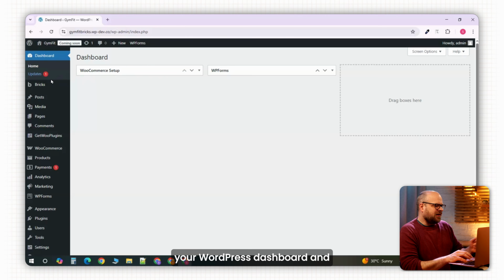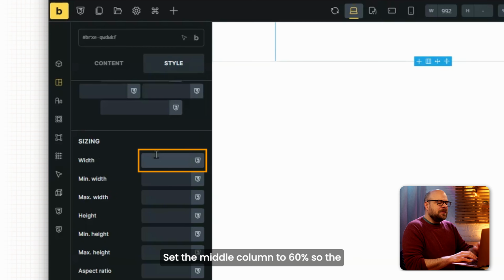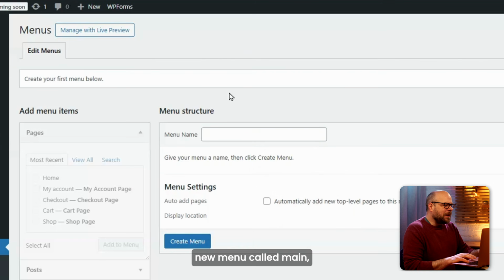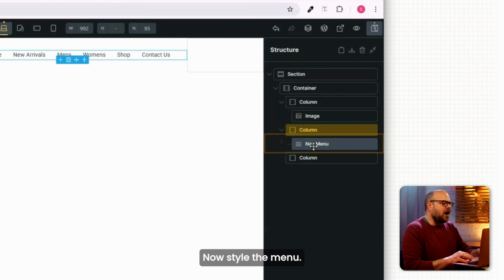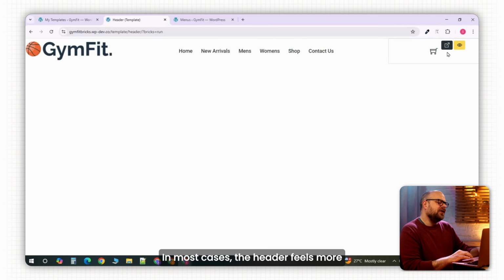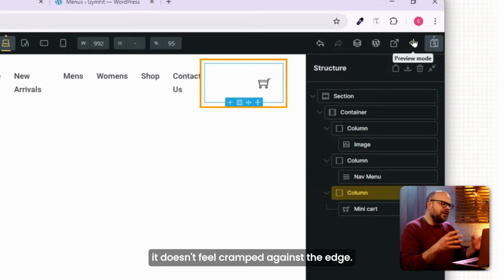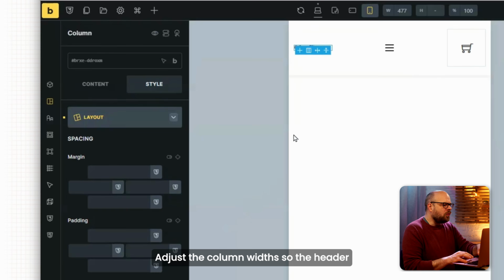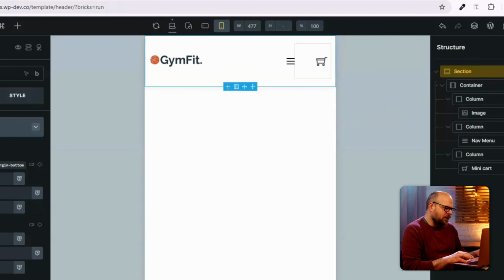Custom Responsive Headers in WordPress/Bricks Builder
In this video, we’ll build a global header in Bricks Builder using native templates — no extra plugins needed. We’ll create a clean three-column layout with a logo, navigation menu, and WooCommerce mini cart, then style it for a modern look and make it fully responsive for desktop and mobile. By the end, you’ll have a professional header that works across your entire site.

00:00 Intro
00:35 Creating the Header Template
00:53 Setting up the 3-Column Layout
01:02 Adding the Logo
01:34 Adding the Navigation Menu
02:23 Styling the Menu
02:41 Adding the Mini Cart
03:06 Adjusting Spacing & Header Height
03:37 Adding Shadow & Final Desktop Look
04:03 Mobile Responsive Setup
04:46 Final Preview